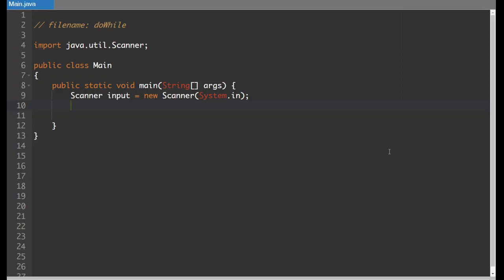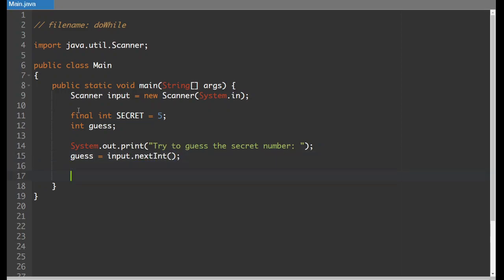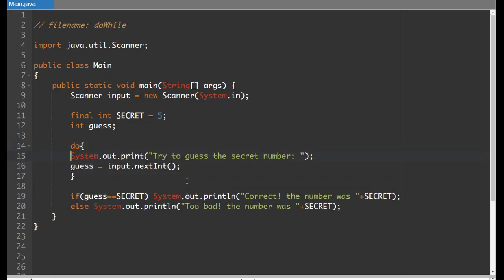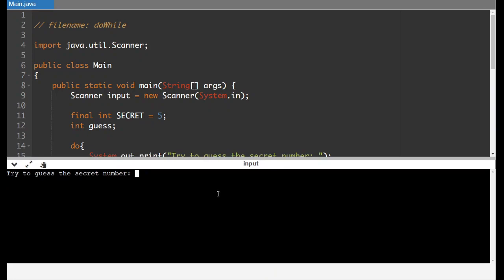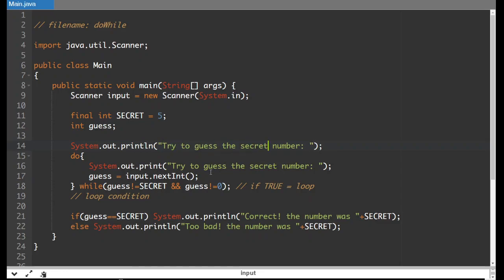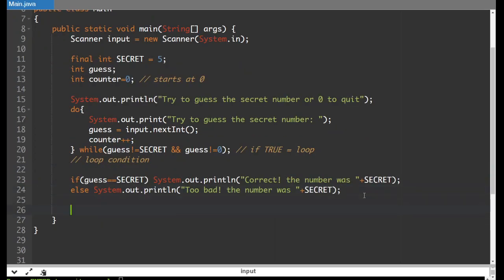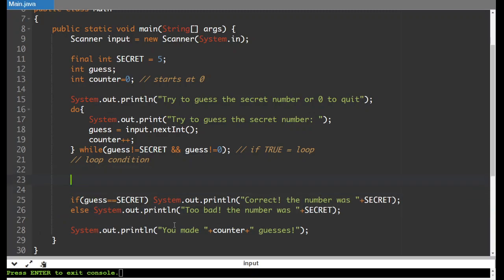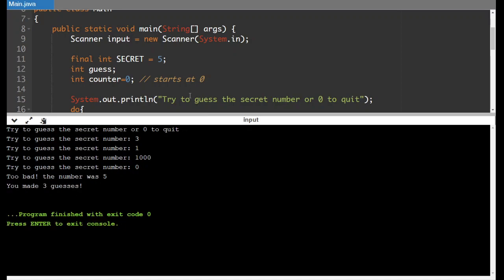Java Loops Lesson 01 - Do While Loops